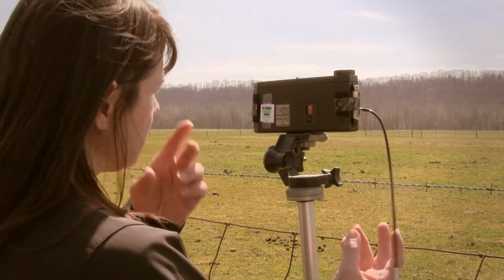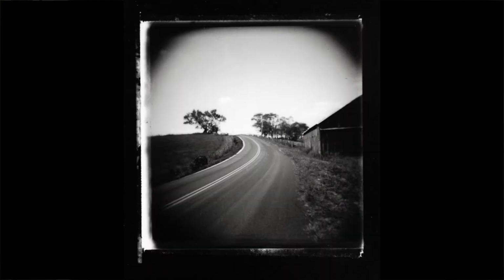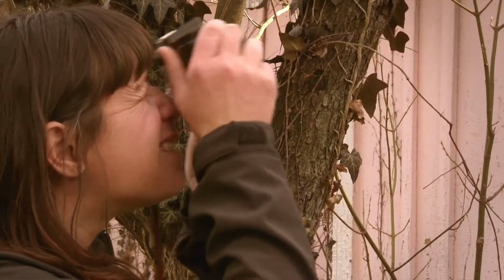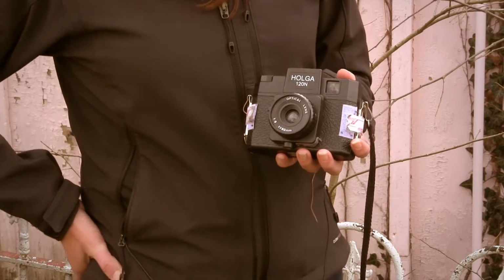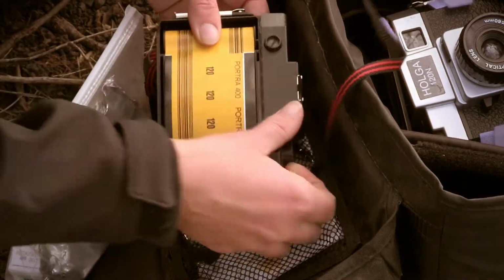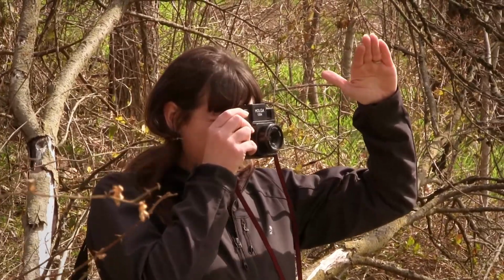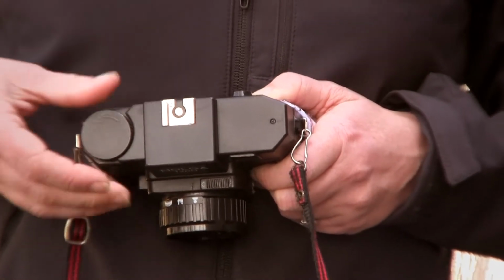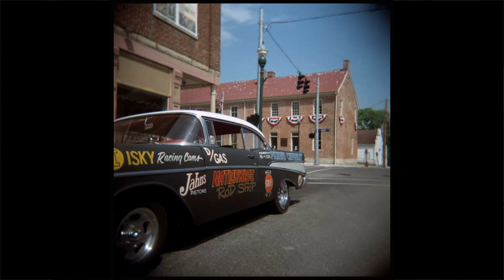What is a Photographer? Andrea Millette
In a day and age where cameras are everywhere, what makes someone a photographer?